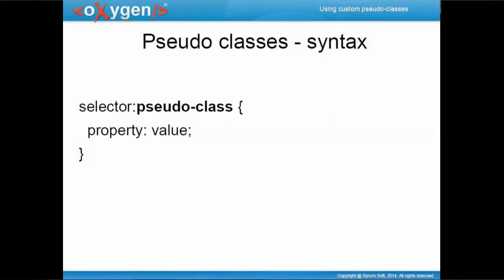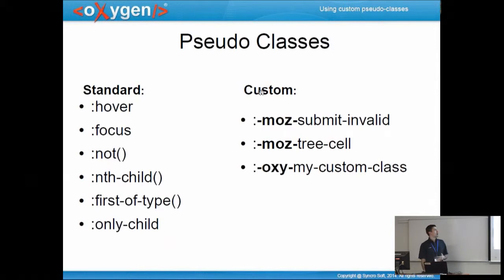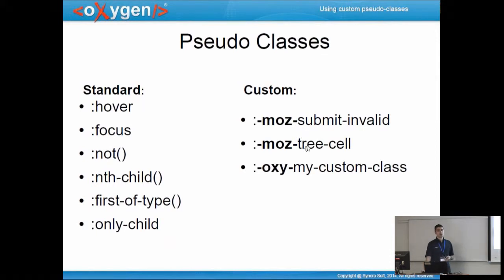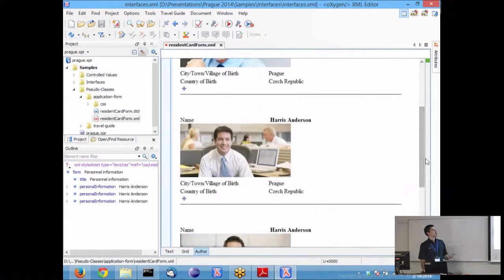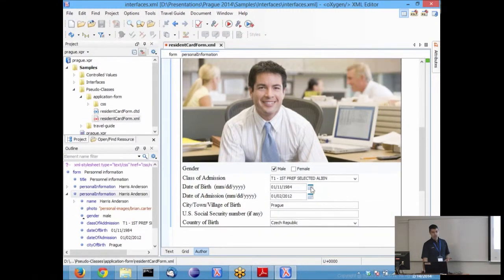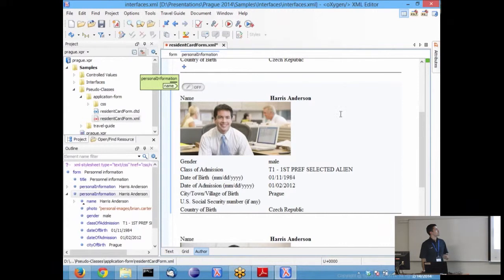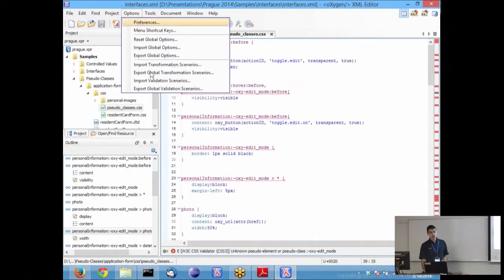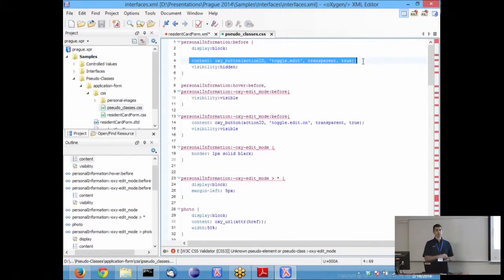"Using Custom CSS Pseudo-classes to Create Trigger Editing of Specific XML Fragments" at XMLPrague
oXygen supports user-defined pseudo-classes in CSS and these can be used to create a better user experience when editing XML documents. Alex will show you some examples of using this new functionality.